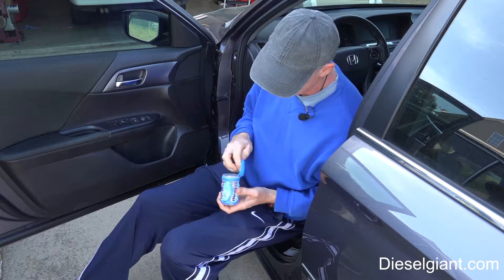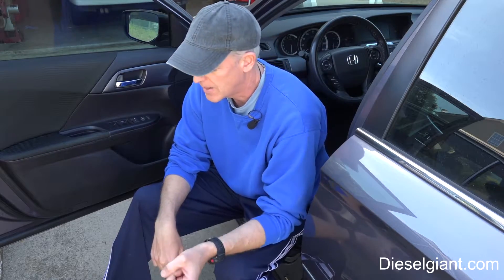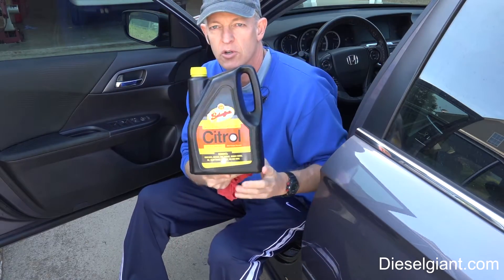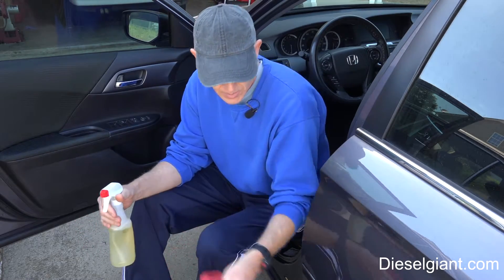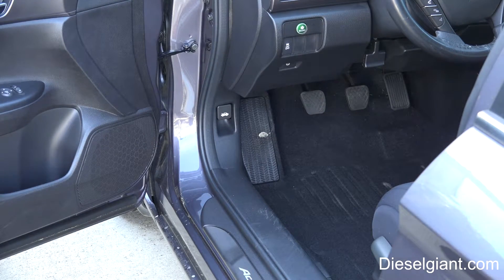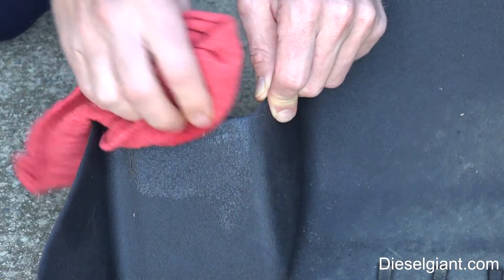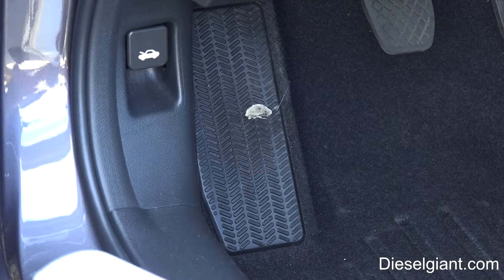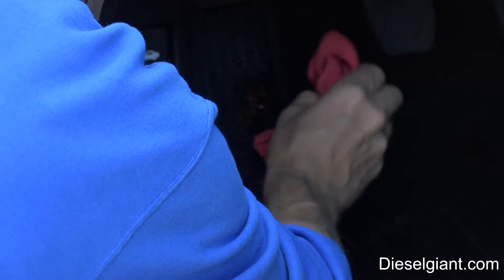How to remove gum from your car interior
In this video I will show you how I remove gum from the interior of the car.  The links to where I bought the items used is below on Amazon.

Citrol in aerosol can
Leak Proof Spray Bottle
Mentos Gum